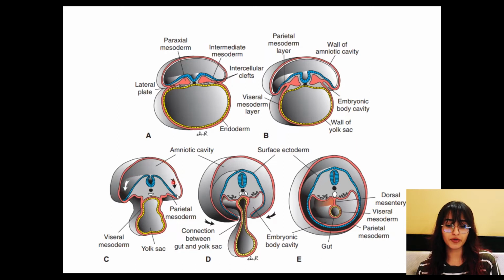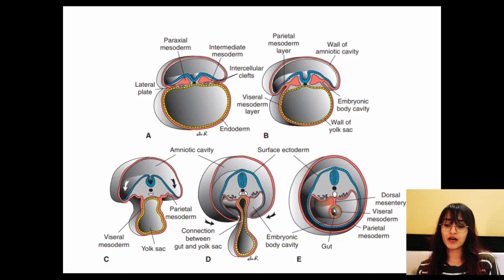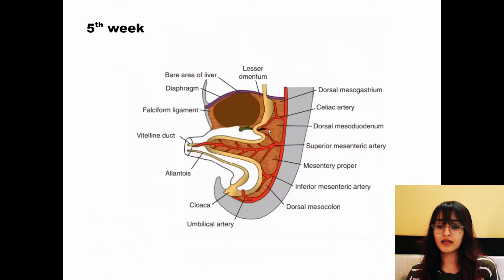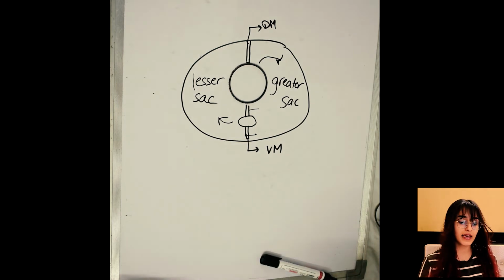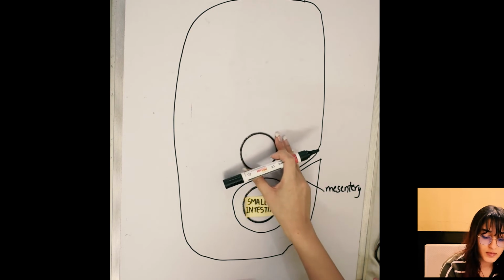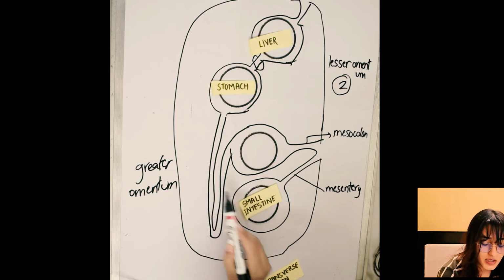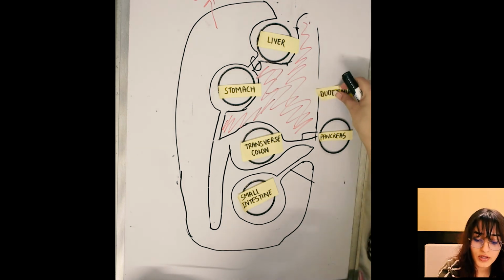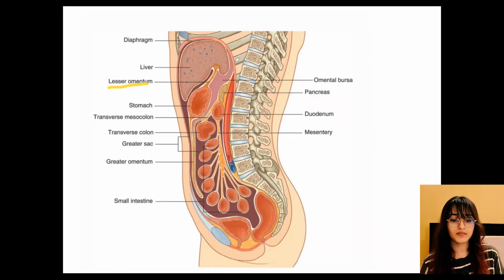GREATER SAC & LESSER SAC| PERITONEUM Part 1